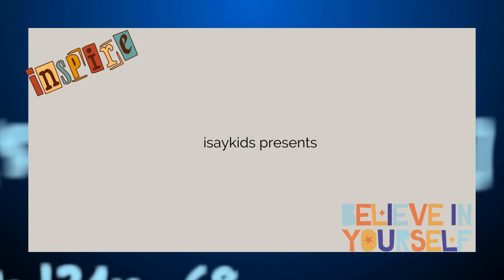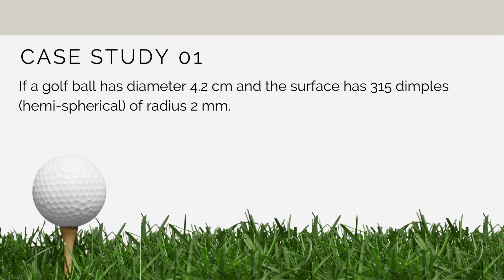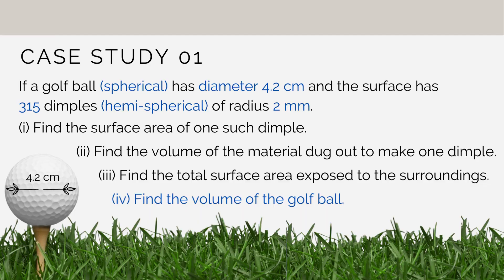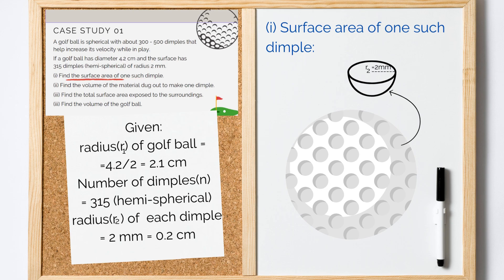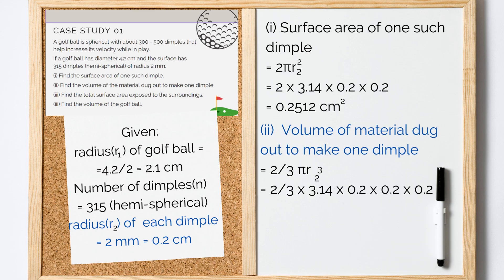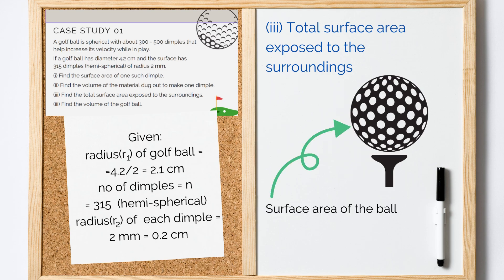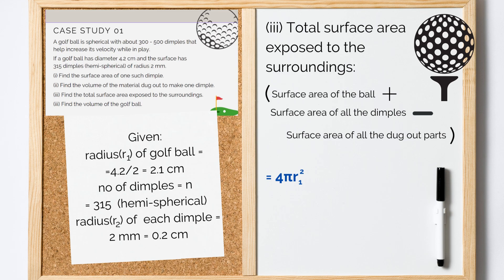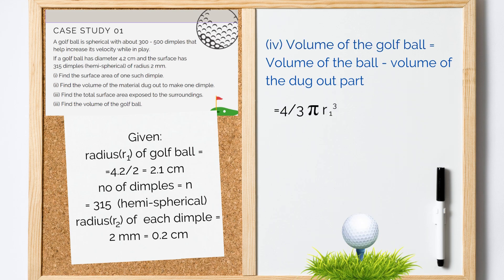Golf ball question | Case study 1 CBSE Board exam 2023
If a golf ball (spherical) has diameter 4.2 cm and the surface has 315 dimples (hemi-spherical) of radius 2 mm.

(i) Find the surface area of one such dimple.
(ii) Find the volume of the material dug out to make one dimple.
(iii) Find the total surface area exposed to the surroundings.
(iv) Find the volume of the golf ball.

One good habit leads to another and this is how you can attract positive outcomes in life.

Have fun!

5. What? Who? Why? When? How? Where?

15. isaykids

About us!

Love,
isaykids